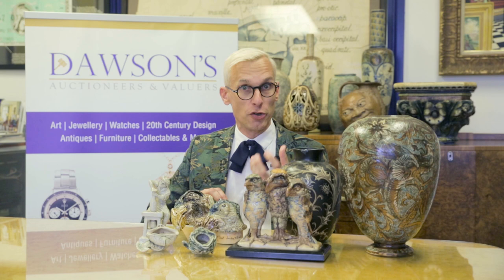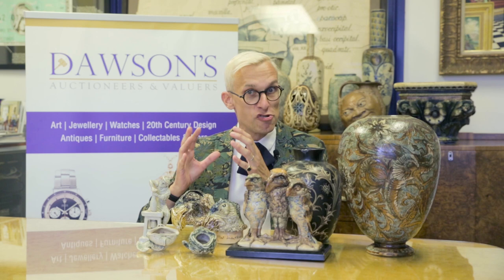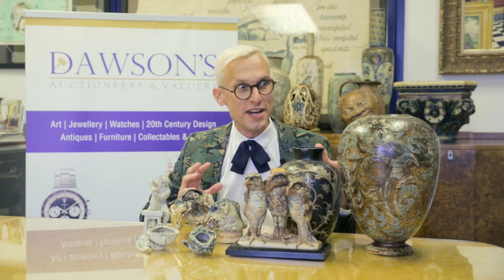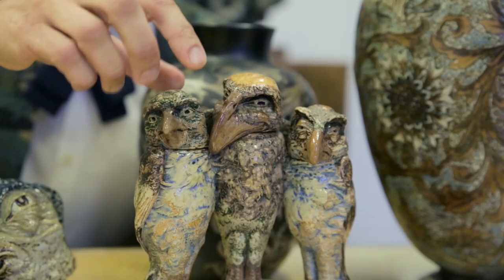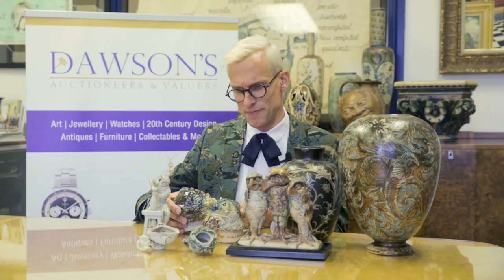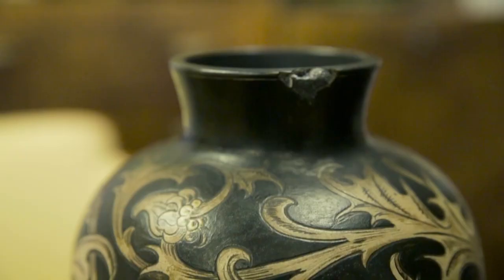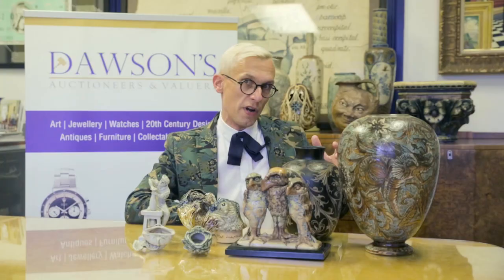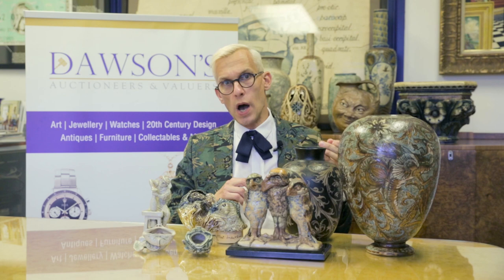Mark Hill takes Five - Martin Brothers Pottery Goes Under The Hammer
A look at a rare collection of 50 pieces of Martin Brothers Pottery coming up for auction on the 21st September 2019 at Dawson's. Mark Hill from the BBC Antiques Roadshow takes a look at his favour pieces from the collection.

Auction: 21st September 2019
Live bidding at: bid.dawsonsauctions.co.uk